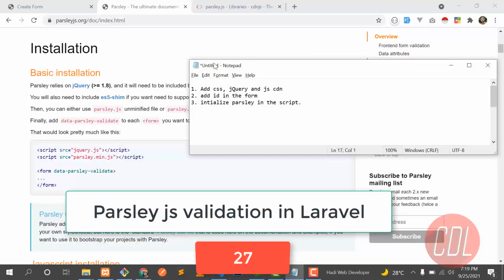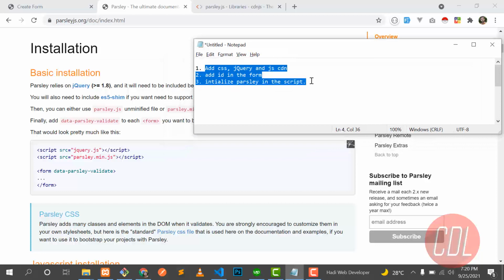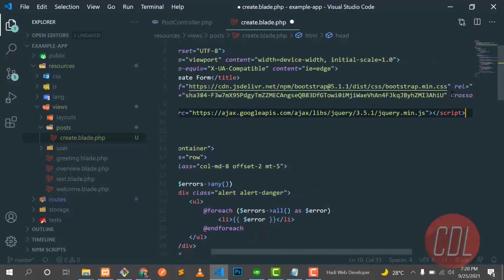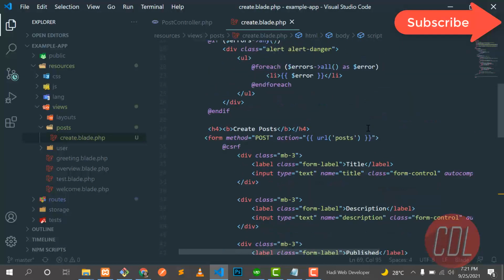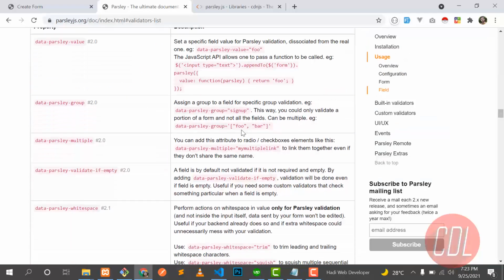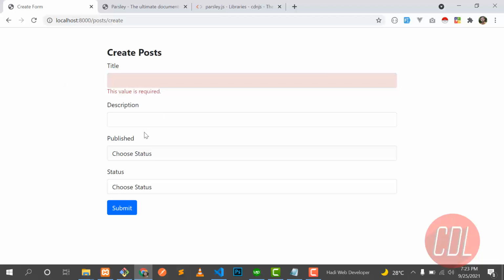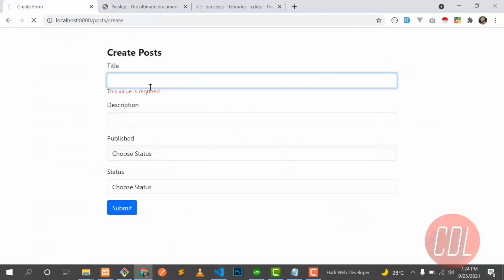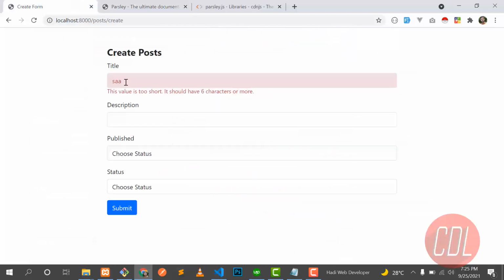(27) Parsleyjs Validations | Parsley js validations in Laravel | Client side validation in Laravel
Do you know why Form Validation is needed? This is because Validation of Form Data is required to prevent web application forms from entering invalid user's data. If we have not performed form validation, then it will increase our system security vulnerabilities. And there is an increase in the chances of attack of header injection, SQL injections, or cross-site scripting.

Now What is Form validation, Form Validation means the check input data which has been submitted by the users of our system. There are two ways we can perform Form validation. One is Client-Side Form validation and another one is server-side Form Validation.

In this post i want to show you to add client side js validation. Parsley is javascript library that provides lot's of validation for the form. this library you can also you with PHP, .net etc language. But in this post i did give you example with laravel 5 framework. Parsley.js is pretty interesting js library.

Parsley.js through you can add required, Email, Number, Integer, Digits, Alphanum, Url, Minlength, Maxlength, Length, Min, Max, Range, Pattern, Check etc validation provide. you can also add custome validation message for this validation rules. you have to just give attribute of Parsley.js package like bellow example. You can very easily use this js for front-end validation, you can check bellow preview and example.

client-side form validation, form validation, frontend form validation, laravel, laravel parsley, laravel parsley validation, laravel parsley.js, parsley js laravel, parsley validation laravel

Laravel guide